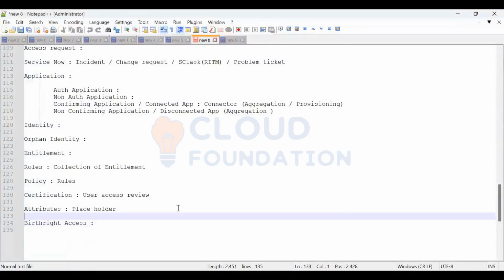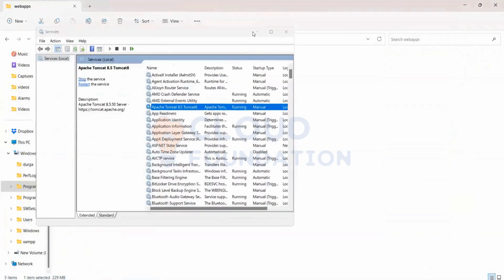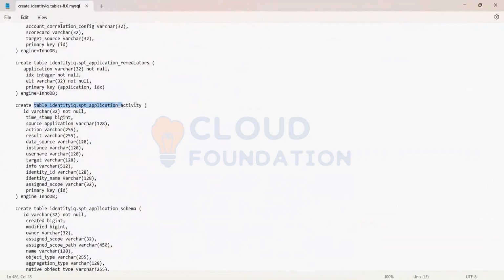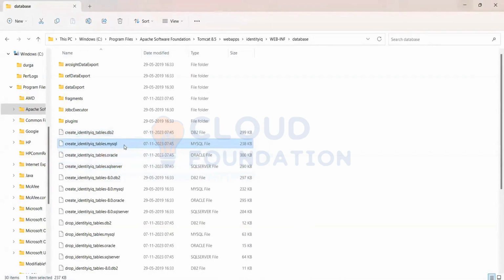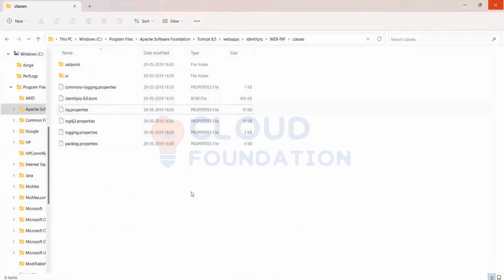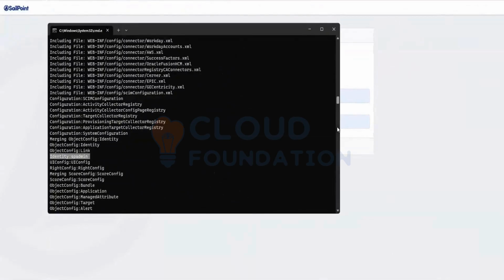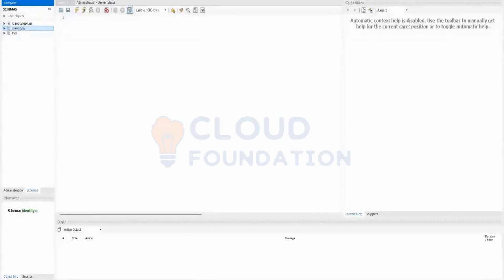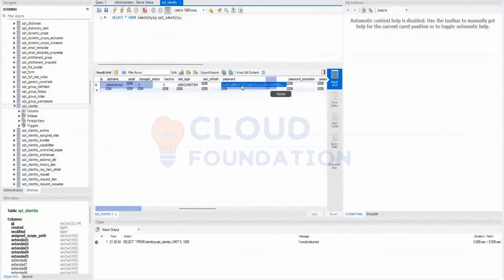Bore files in Sailpoint |Build Sailpoint Password |SailPoint Tutorial For Beginners| CloudFoundation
🚀 Welcome to the "How to Build Bore Files in SailPoint" Tutorial!

🔑 In this SailPoint Tutorial for Beginners, we’ll walk you through the process of building bore files in SailPoint and show you how SailPoint Password Building works to enhance identity governance! Whether you're just starting out or need a refresher, this step-by-step guide will make it easy for you to get up to speed! 🌟

1️⃣ What are Bore Files in SailPoint? 📂
Understand the concept of bore files and why they are critical for SailPoint configurations! 🔍
2️⃣ How to Build Bore Files 🛠️
Learn the correct process and best practices to build bore files for SailPoint. 📑
3️⃣ SailPoint Password Building Explained 🔑
Discover how SailPoint handles password management and building secure passwords for users. 💻
4️⃣ Step-by-Step Tutorial for Beginners 🎓
Follow along with this detailed guide to master bore files and password building in SailPoint! 📘

🌍 Why is Building Bore Files Important?
🔹 Bore files allow you to import data into SailPoint for identity management 🏢
🔹 Ensures consistency and security for password management 🔐
🔹 Simplifies the process of managing user access across the organization 🌐

for SailPoint Online Training and resources!

SailPoint Bore Files
Building Bore Files in SailPoint
SailPoint Password Management
SailPoint Password Building
Identity Governance with SailPoint
SailPoint Training for Beginners
SailPoint IAM Essentials
SailPoint Tutorial
SailPoint Setup Guide
Cybersecurity in SailPoint
Access Management in SailPoint
SailPoint Configuration Tips